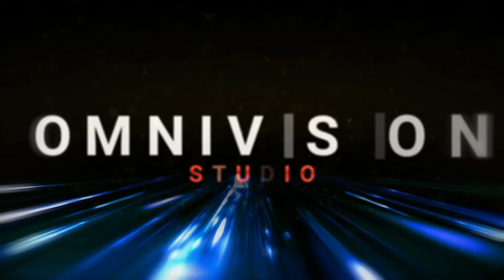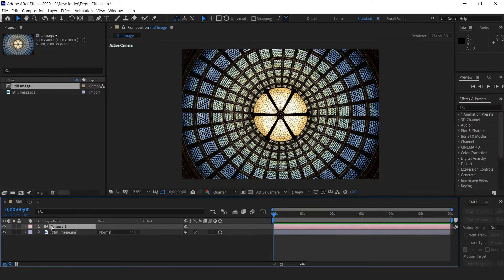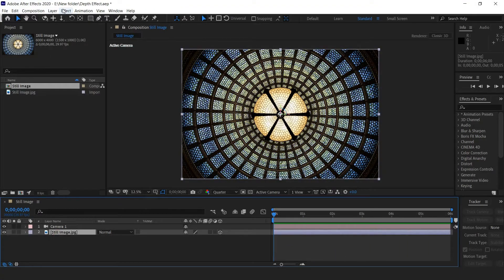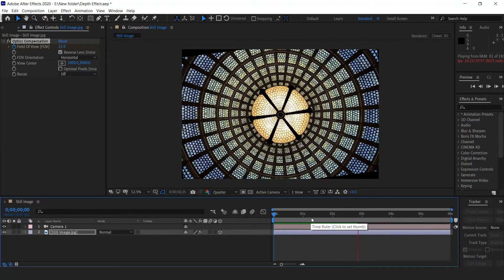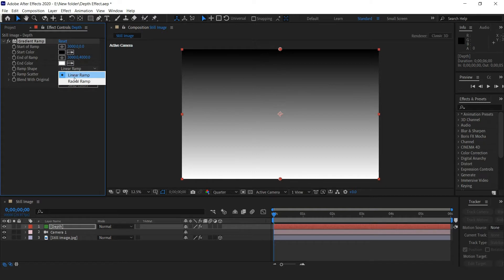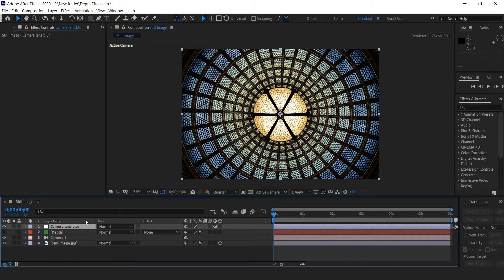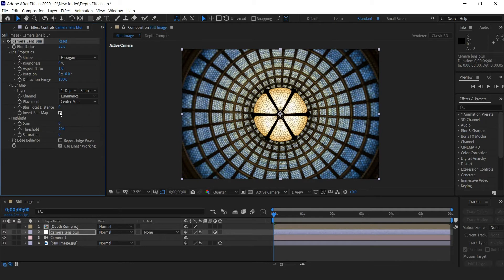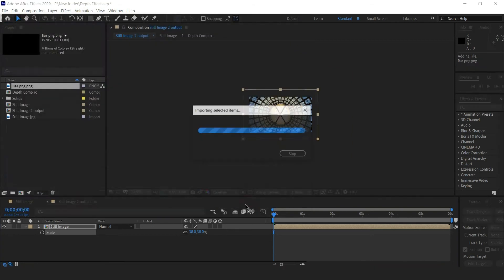2D image to 3D animation | After Effects Tutorial | Using Optic Compensation | Parallax Effect video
In this tutorial, we created 2d still image to 3d animation using after effect
optics compensation effect to give a parallax effect to the video and to give depth to the image.
The optics compensation technique is a simple technique but the right images can create really cool results.